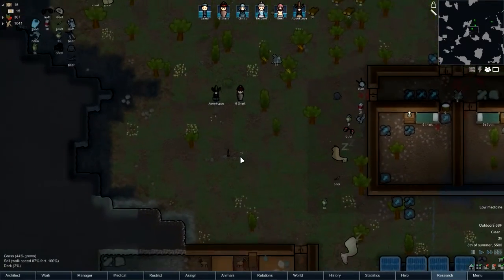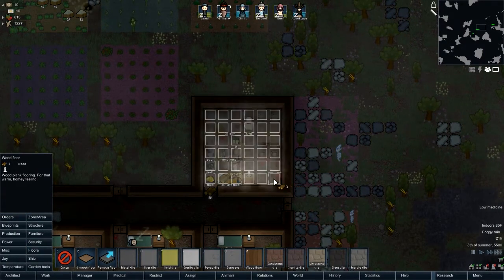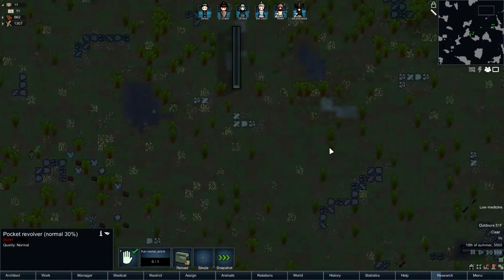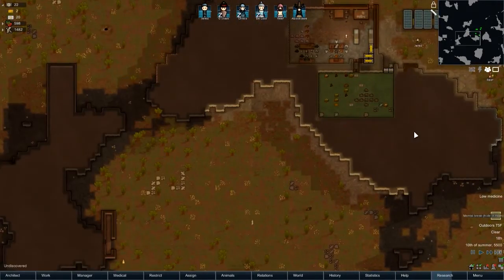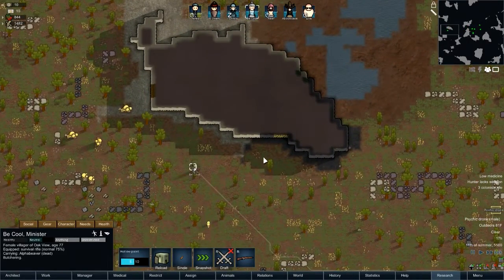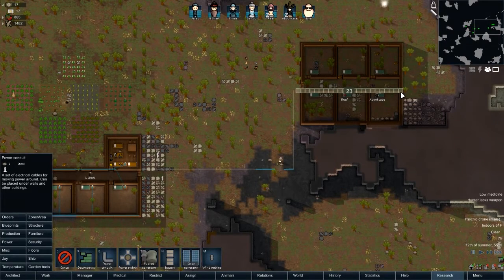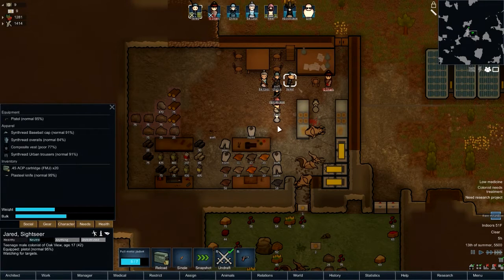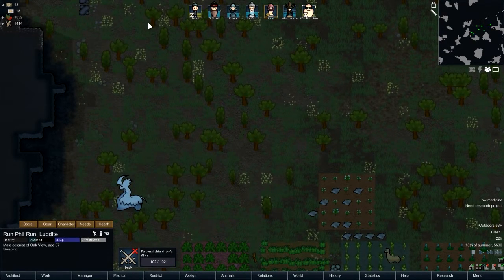Let's Play Rimworld [Oak View #7] More than Food in the Freezer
Welcome to Rimworld: a sci-fi base builder inspired by Firefly and Dwarf Fortress where death is around every corner.

This series features a modded version of the game, a complete mod list can be found below.